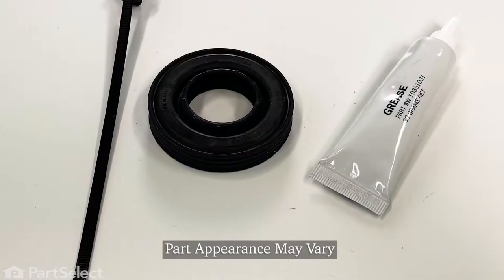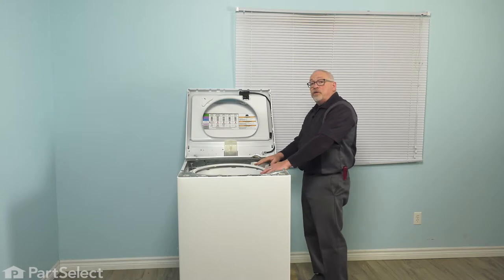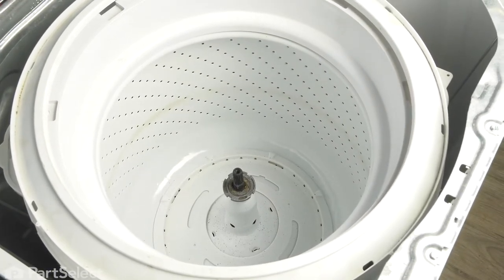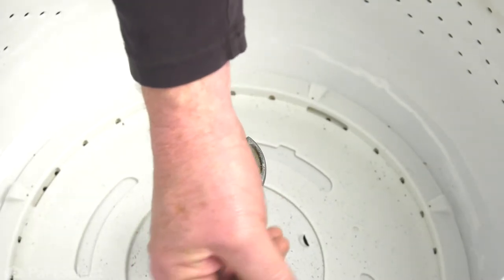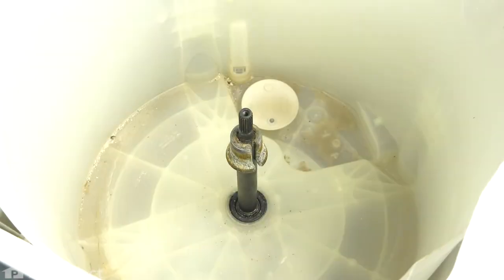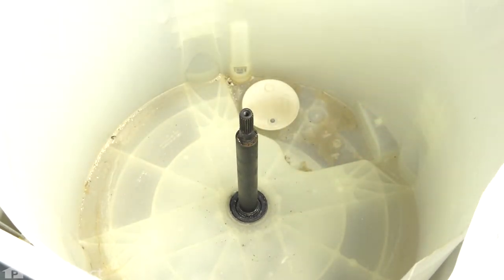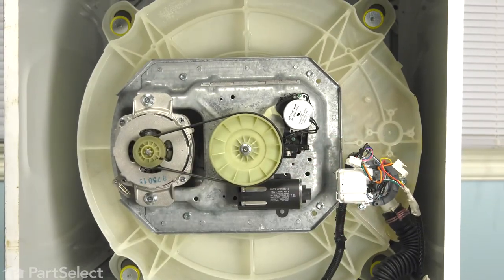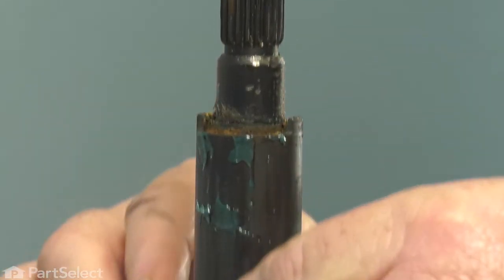Whirlpool Washer Repair - How to Replace the Tub Seal (Whirlpool Part # W10324647)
Do you need help replacing the Tub Seal (Part # W10324647) in your Washer? With this video, Steve will show you how easy it is to complete this repair yourself, by taking you through the process step-by-step. When you do the repair yourself, you can save time and money that you would normally spend on having an expensive repair technician come to your home. At PartSelect, we provide tools for success at every stage of the repair and have been helping do-it-yourselfers since 1999!

Do you need a replacement Tub Seal for your Washer? At PartSelect, we pride ourselves on selling only Original Equipment Manufacturer parts, so you know the part you buy will be compatible with your Washer. You can pick up an authentic OEM part sourced directly from the original manufacturer here:

Video Contents:
00:00 intro
00:55 raising the top
02:37 removing the agitator
03:24 removing the tub nut
05:23 removing the tub cover
06:32 removing the basket
07:40 disconnecting the electromechanical components from transmission
09:35 removing the transmission
10:34 removing the old seal and installing the new
11:26 reinstalling the transmission
13:24 reconnecting the electrical components
14:29 reinstalling the washer tub nut
15:14 reinstalling the inner basket
15:57 reinstalling the agitator
16:19 reinstalling the tub cover
17:00 lowering the top

The information in this video is specific to Whirlpool, Maytag, Kenmore, and Amana Washers. If you’re looking for a replacement Tub Seal for a different model Washer, simply enter your model number into our website here:

If you are having one or more the following issues with your Washer, replacing the Tub Seal may solve your problem:
1. Leaking

• 1/4" hexhead screwdriver
• hammer
• 7/16" sock and ratchet
• optional spanner wrench or chisel
• small flat blade screwdriver
• 10mm nut driver
• 13mm socket and ratchet